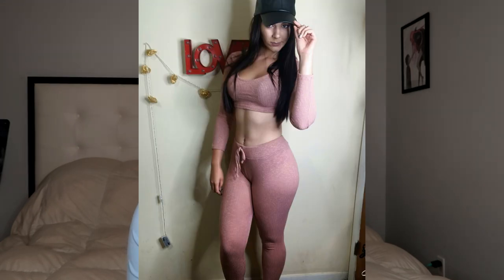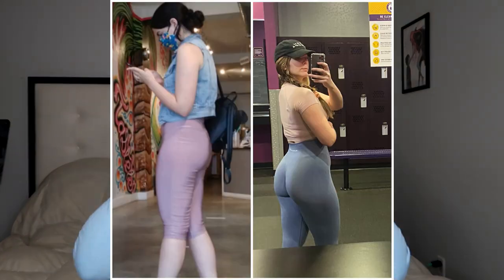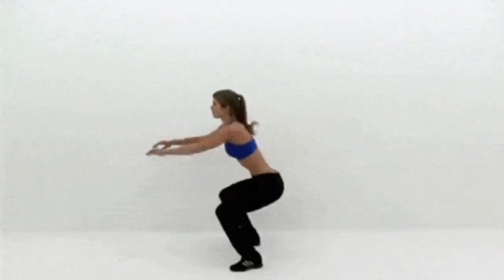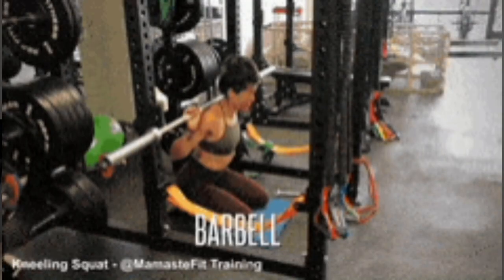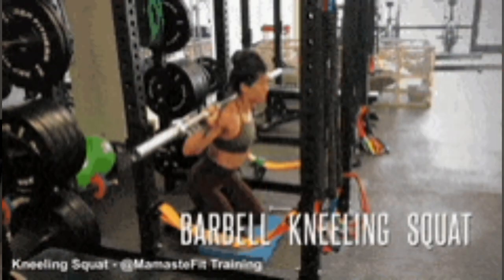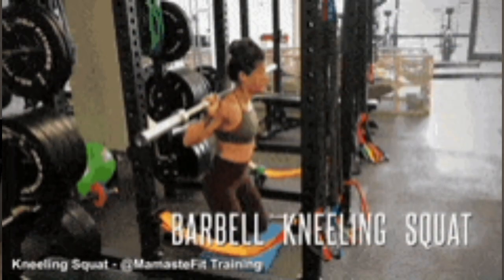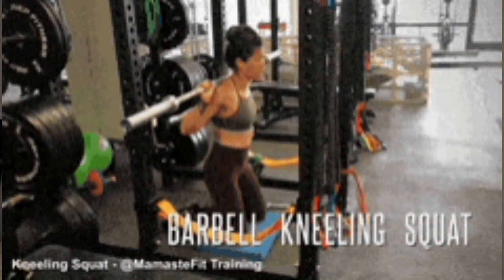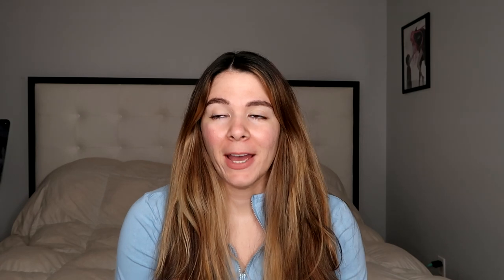How to GROW your Glutes | How I GREW my Glutes with pictures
Hello Fitness fam today's video I spill my secrets on how to grow your glutes!